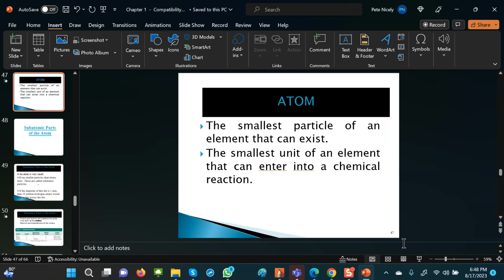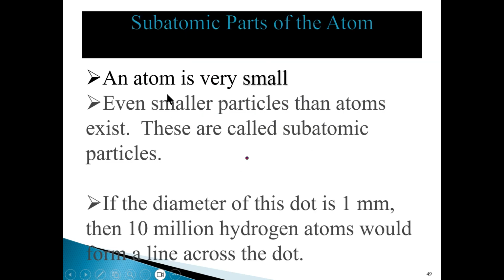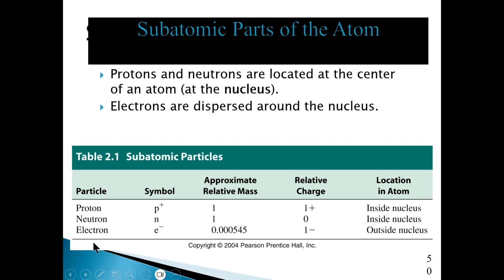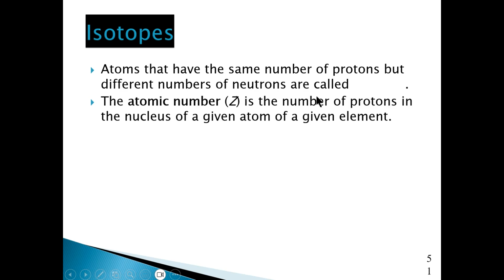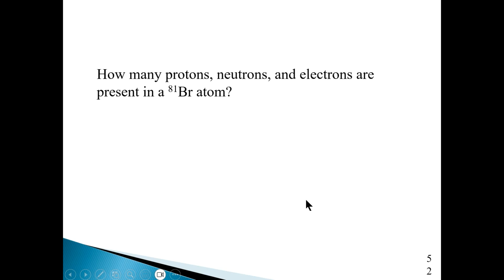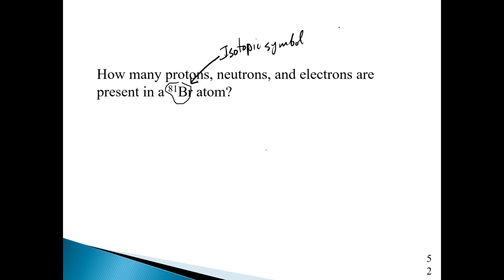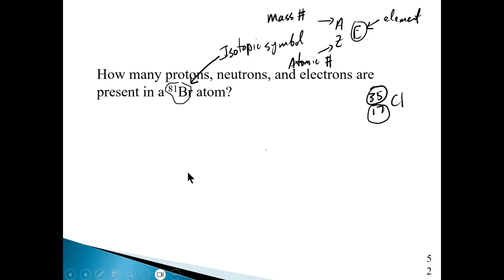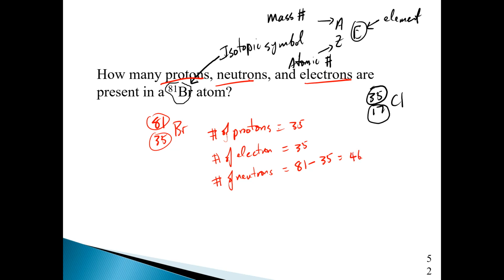Chapter 1: Subatomic Particles and Isotopes